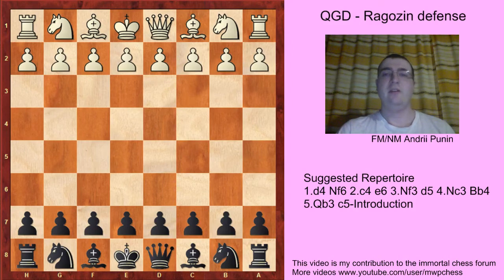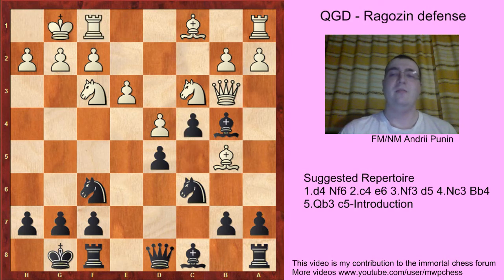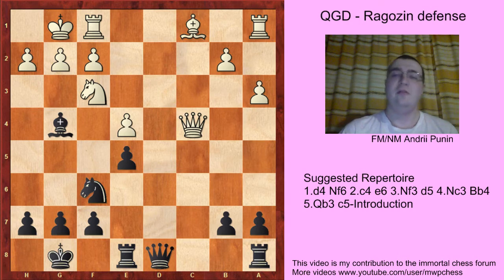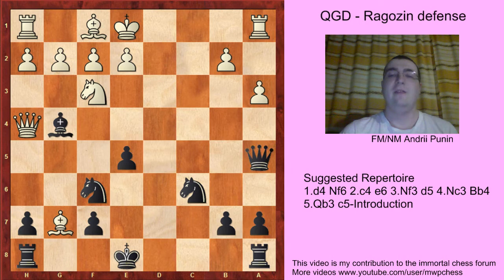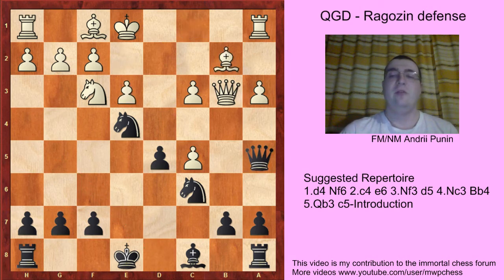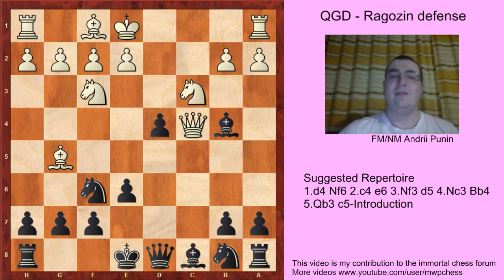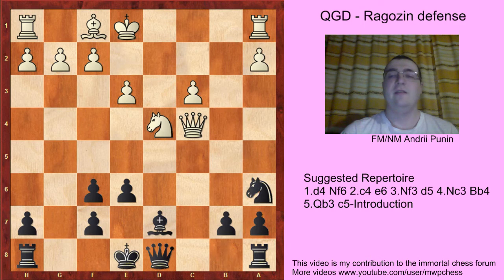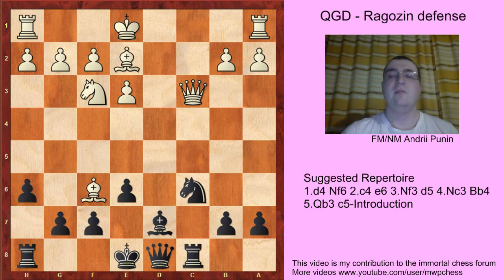Chess - QGD Ragozin Defense (for black) - 5.Qb3 c5 - Introduction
Lines from the video:

[Event "?"]
[Site "?"]
[Date "?.??.??"]
[Round "?"]
[White "5.Qb3-Introduction"]
[Black "?"]
[Result "*"]
[ECO "D38"]
[Annotator "MWP"]
[PlyCount "28"]

1. d4 Nf6 2. c4 e6 3. Nf3 d5 4. Nc3 Bb4 5. Qb3 c5 6. Bg5 (6. e3 Nc6 7. a3 (7.
dxc5 Bxc5 $11) (7. cxd5 exd5 8. Bb5 (8. dxc5 O-O) 8... O-O 9. O-O c4 $1 $15)
7... Na5 $5 8. Qc2 Bxc3+ 9. Qxc3 (9. bxc3 Nxc4 10. Bxc4 dxc4 11. Qa4+ Bd7 12.
Qxc4 Qa5 $15) 9... cxd4 10. Nxd4 (10. exd4 Nxc4 11. Bxc4 dxc4 12. Qxc4 O-O $11)
10... Nxc4 11. Bxc4 dxc4 12. Qxc4 O-O 13. O-O {Phillips,R-Bluvshtein,M,
Montreal 2001} e5 $5 14. Nf3 Re8 15. e4 Bg4 $11) (6. a3 Bxc3+ 7. bxc3 (7. Qxc3
cxd4 $1 8. Qxd4 (8. Nxd4 $6 e5 $1 9. Nb5 (9. Nf3 $2 d4 10. Qc2 {Kochetkov,
G-Maiorov,N, Minsk 2008} e4 $1 11. Nd2 Qe7 $17) 9... O-O 10. cxd5 Nxd5 $15)
8... Nc6 9. Qh4 e5 $5 10. e3 (10. cxd5 Qxd5 11. Bh6 $6 (11. Bg5 Be6 12. Bxf6
gxf6 $15) 11... Bg4 $1 12. Bxg7 $2 Qa5+ $1 $19) (10. Bg5 dxc4 11. Qxc4 Qb6 $15)
10... Be6 11. cxd5 (11. Be2 dxc4 $15) 11... Qxd5 12. Be2 O-O 13. Bd2 Qe4 $1 $15
) 7... Nc6 8. cxd5 exd5 9. Bg5 (9. dxc5 Ne4 $1 10. e3 Qa5 11. Bb2 O-O 12. Qb5
a6 13. Qxa5 Nxa5 14. Rd1 $6 Be6 $15 {Milchev,N-Alvarez Pedraza,A,
Torredembarra 2011}) 9... c4 10. Qb5 a6 11. Qb2 h6 $10 {Farago,S-Marciano,D,
Karlsruhe 1991}) 6... dxc4 $1 (6... h6 7. Bxf6 Qxf6 8. cxd5 exd5 $13) 7. Qxc4
cxd4 $5 $146 8. Qxb4 (8. Nxd4 Na6 9. Qb5+ (9. e3 Bd7 10. Qb3 Qa5 11. Bxa6 Bxc3+
12. Qxc3 Qxa6 $15) (9. e4 Bd7 10. e5 $2 Qa5 $15) 9... Qd7 $10) (8. Bxf6 Bxc3+
$5 9. bxc3 gxf6 10. cxd4 (10. Nxd4 Bd7 11. e3 Na6 $10) 10... Qa5+ 11. Nd2 Bd7
$10) (8. Rd1 $5 Bxc3+ $1 9. bxc3 O-O 10. cxd4 (10. Rxd4 Nbd7 {(With the idea
Qa5)}) 10... Bd7 $1 11. Qb3 (11. e3 $4 Qa5+ $1 $19) (11. e4 Qa5+ 12. Bd2 Qa4
$15) 11... Qb6 12. Bd2 Bc6 13. e3 Rc8 $11) 8... Nc6 $1 9. Qc4 dxc3 10. Qxc3 Bd7
11. e3 Rc8 12. Be2 h6 13. Bxf6 Qxf6 14. Qxf6 gxf6 $11 *